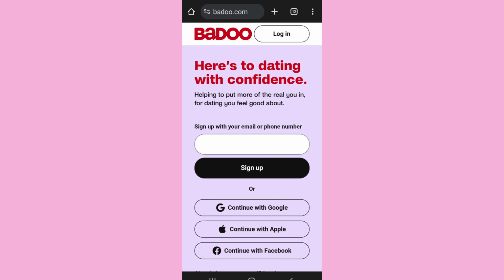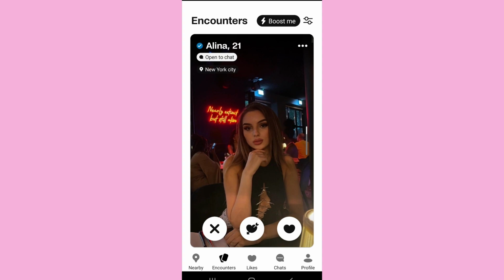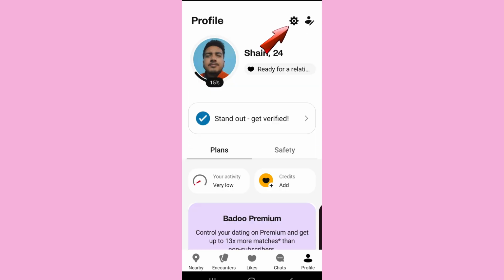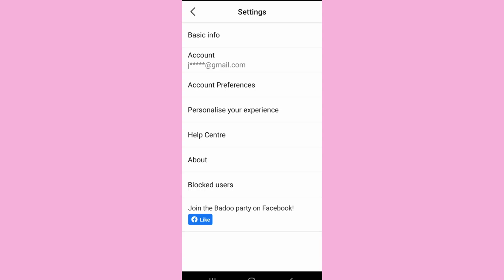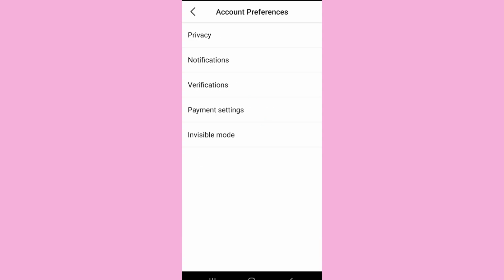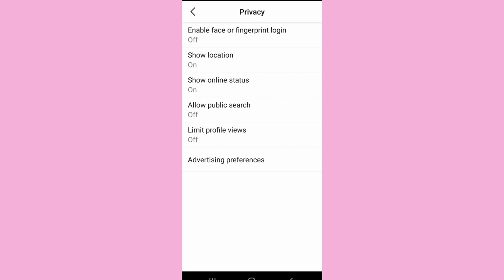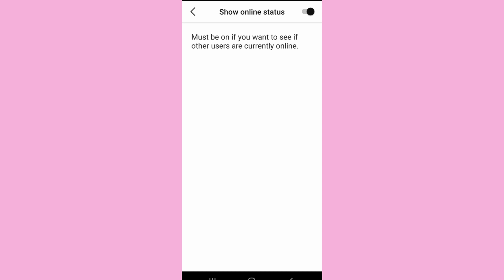How To Hide Online Status On Badoo (Full Tutorial)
This video guides you through the exact steps on how to turn off online status on badoo online dating app.